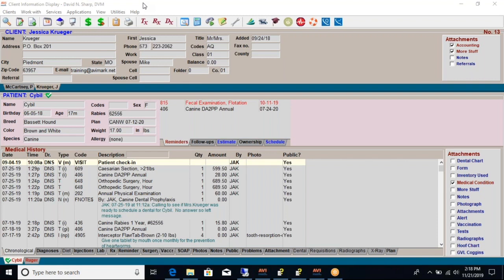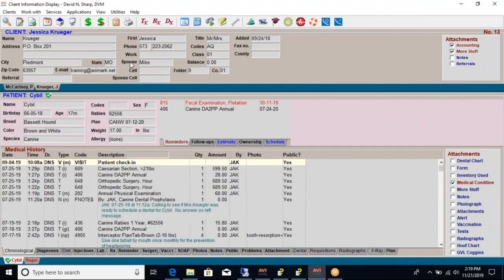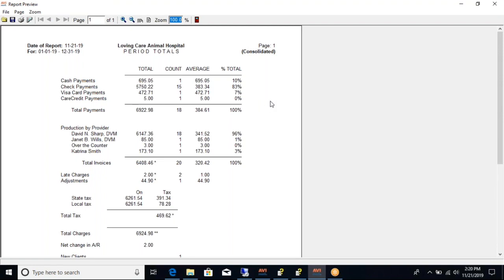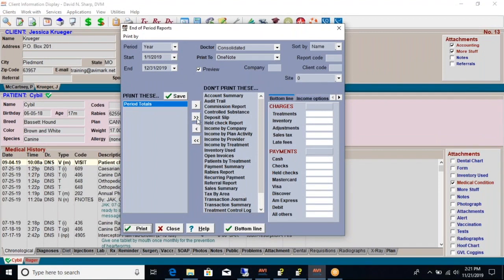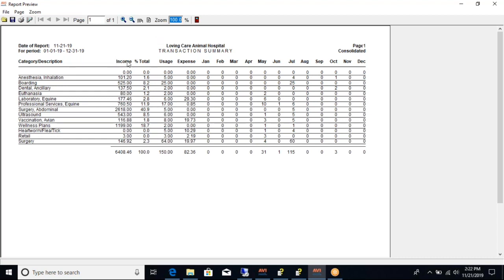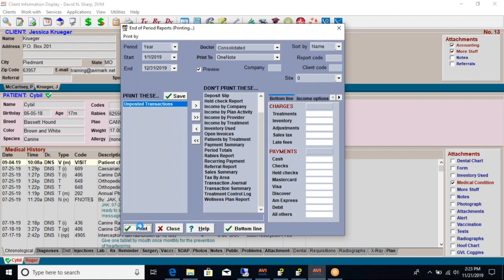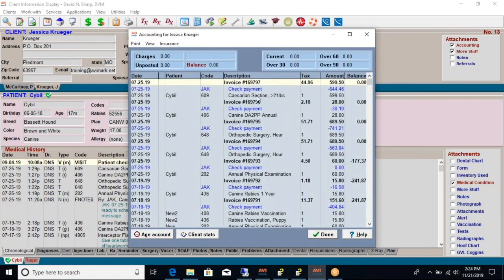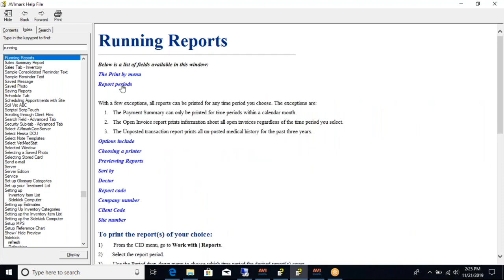AVImark Year End Recommended End Of Year Reports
This video is about AVImark Year-End: Recommended End-of-Year Reports